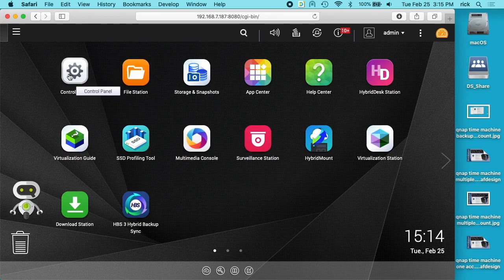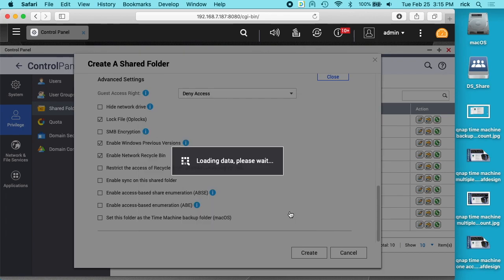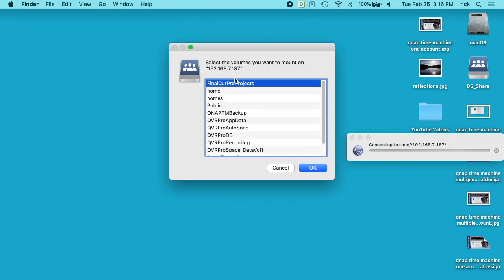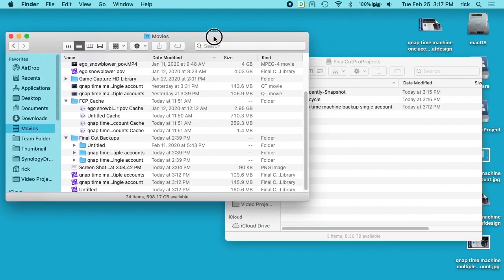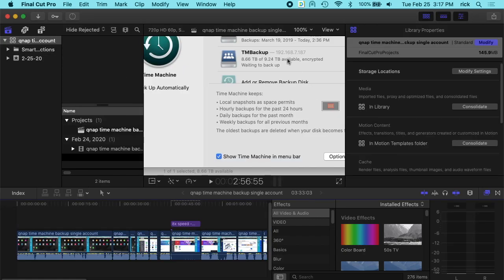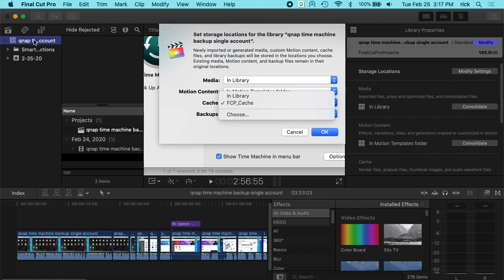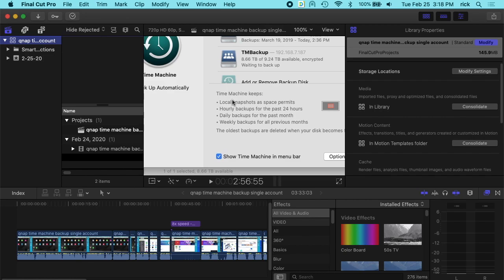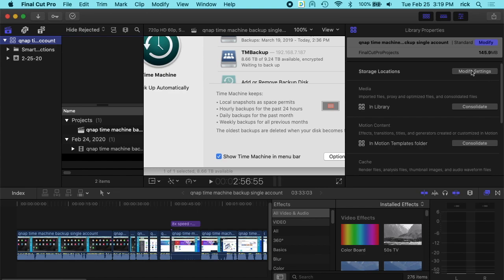Using Final Cut Pro with a QNAP NAS